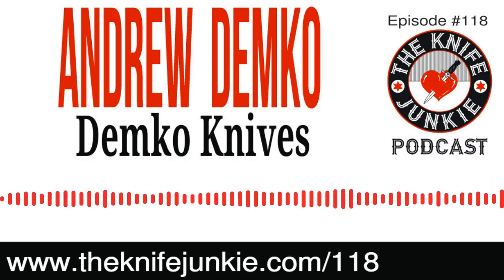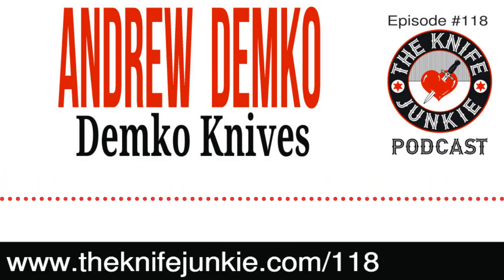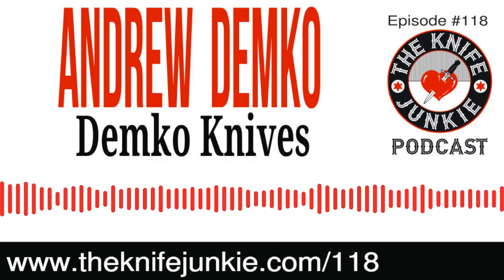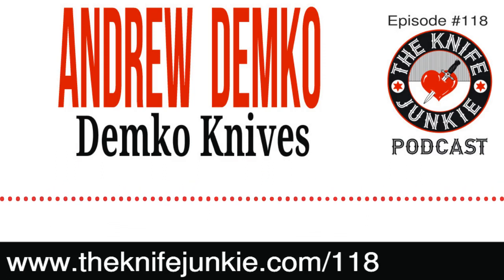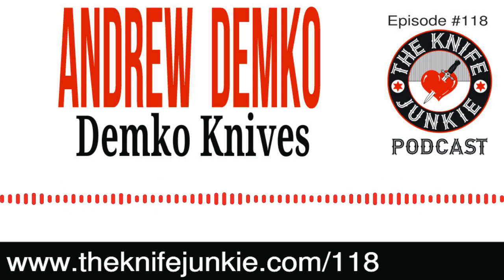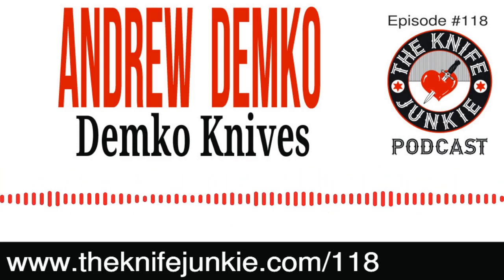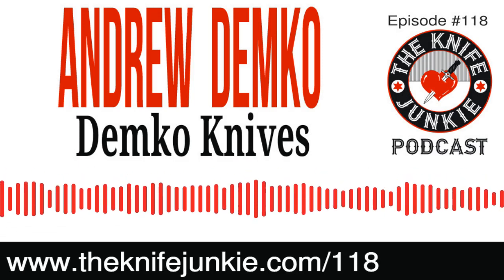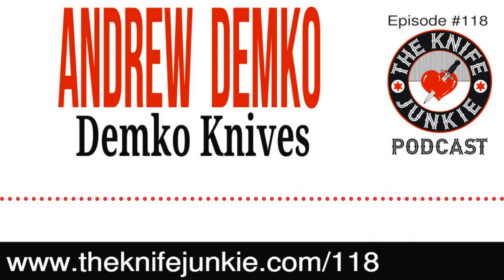Knife Designer and Maker Andrew Demko New Shark Lock and AD20 Knife [The Knife Junkie Podcast #118]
Knife Designer and Maker Andrew Demko Announces the New Shark Lock and the AD20 Knife [The Knife Junkie Podcast Episode 118]

Famous knife designer and maker Andrew Demko of Demko Knives joins Bob "The Knife Junkie" DeMarco on episode #118 of The Knife Junkie podcast to announce the AD20 knife and the new Shark Lock.

Demko, creator of the Triad Lock, the Scorpion Lock and the Ram Safe Lock, goes in detail about the new lock and when the new AD20 will hit the market.

To hear another interview with Demko, listen to episode 20. And you can find Demko Knives online at demkoknives.com and on Instagram

🔪 SHOPPING FOR A KNIFE 🔪
The Knife Junkie Knives for Sale Webpage --